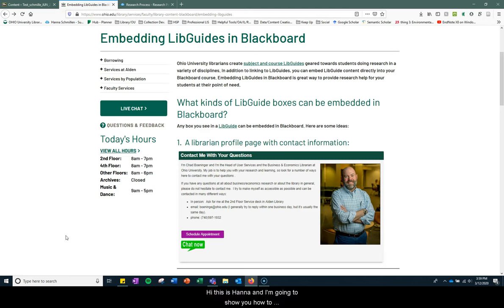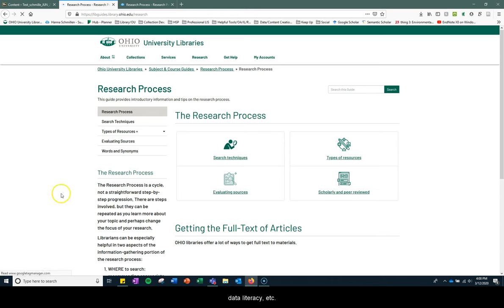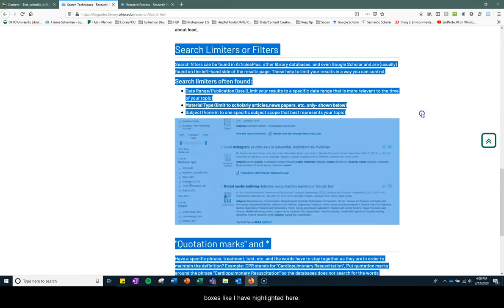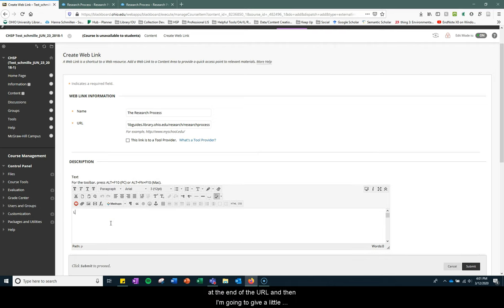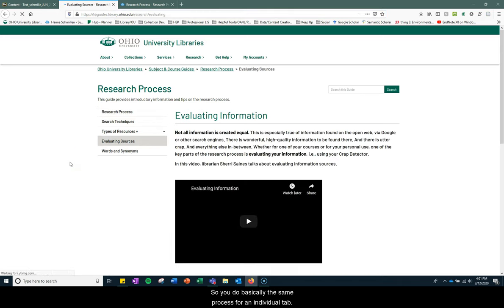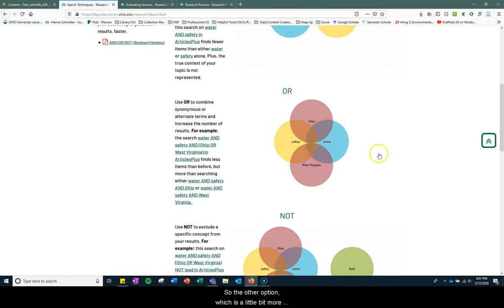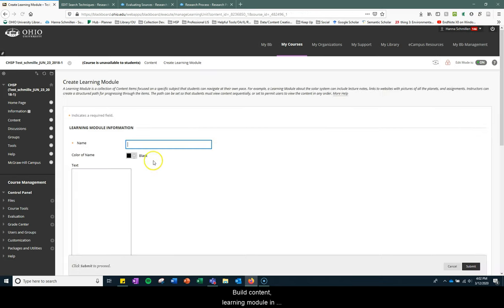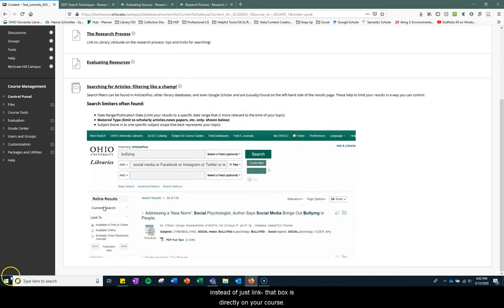How to Embed Library Guides into Blackboard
This short video will show you how to embed library Subject and Course Guides (LibGuides), or just part of a Guide (a box), into your Blackboard courses.